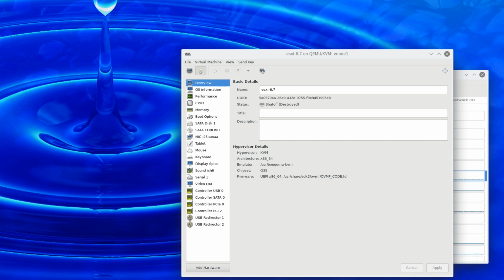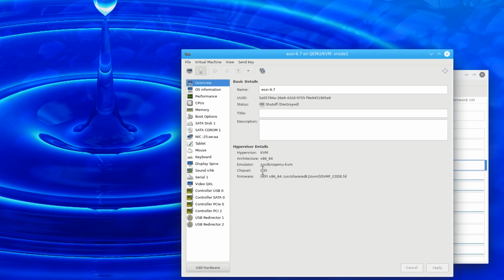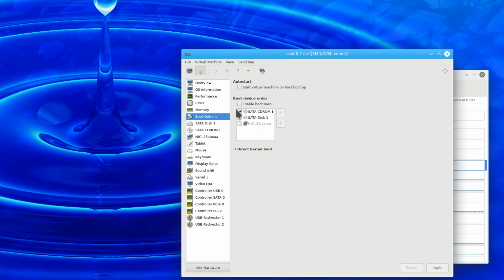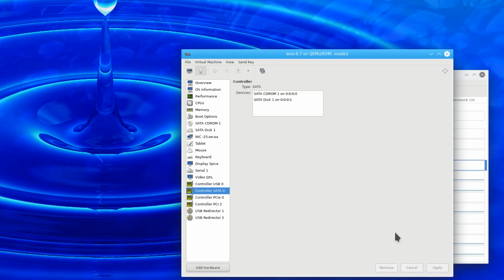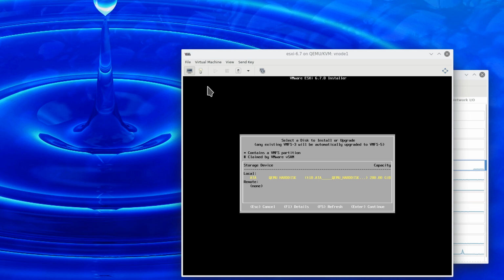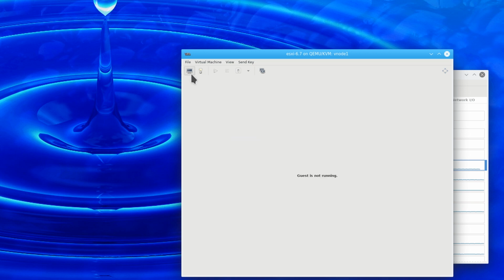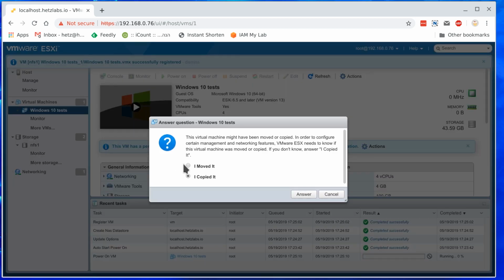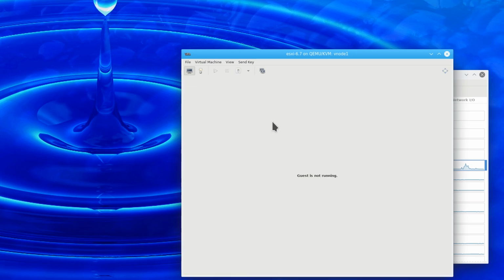Running VMWare's ESXi as a nested VM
In this clip I'll show how to install and use VMWare ESXI under Virtual Machine Manager, and why would you want to do that.